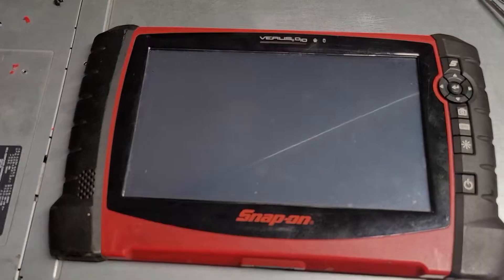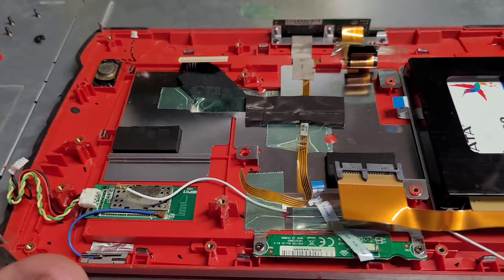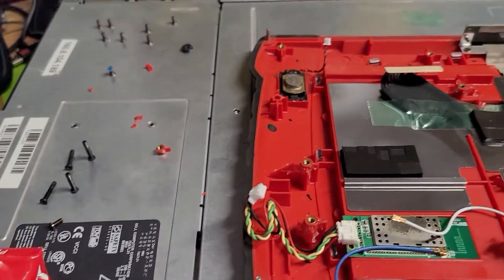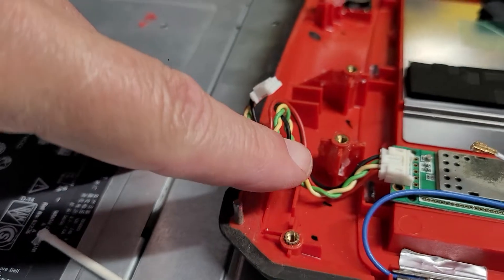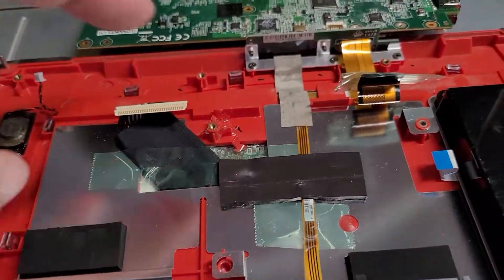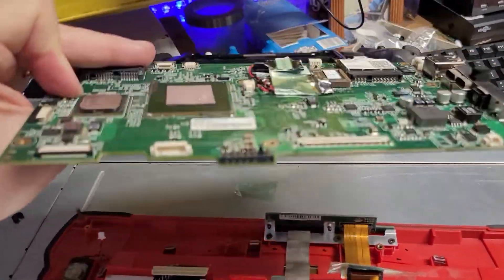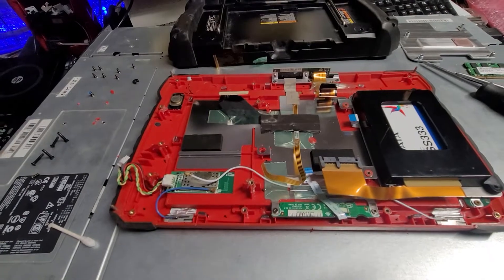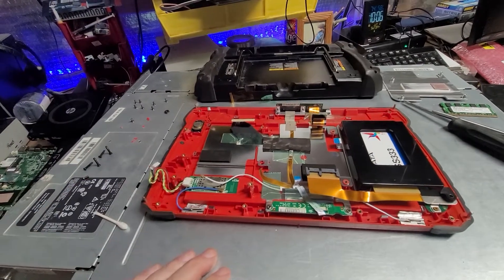SNAP ON VERUS M4 automotive DIAG station review and repair do to no boot but a blank lit screen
This video for now is a review of the ERUS-M4 station and in process of being repair by me after (I think) it was dropped.  Basically this DIAG unit is a Windows XP mobile laptop like device with 2 GB of RAM.   I talk to how these stations (That BTW are out of warranty...) break and what to look for when trying to recover the unit once it fails to boot up after taking a hit on the ground.  In this case the issue is a blank but power up display screen and no boot.  Here I am replacing the SO-DIMM 2 GB module to see if the chip-set became damaged due to a high G impact on the ground.  Yes Memory doesn't like to be dropped. the key detail here is the cast is heavy for a mobile unit.  That weight and the height of the drop (3 to 4 ft.) could equal to a drop from 10 ft. because of the added weight value.  I.E. High G impact.   Hope this helps you out and yes if you can recover the $7 k  (priced) unit, do it.  It is worth it.  Good luck and keep enjoying learning!